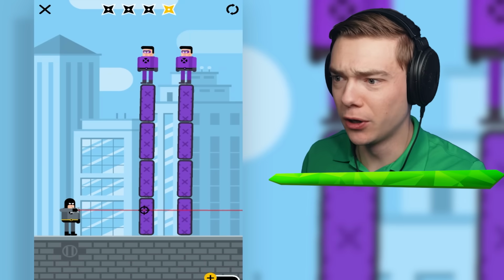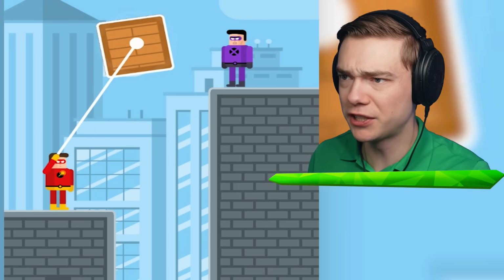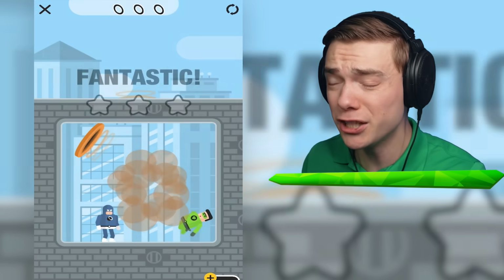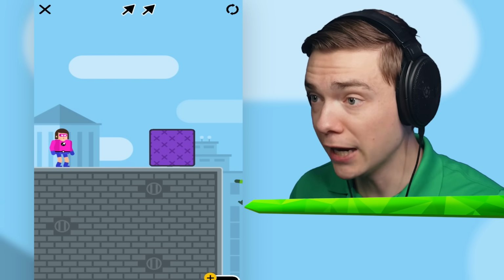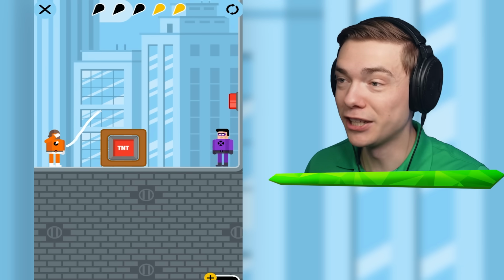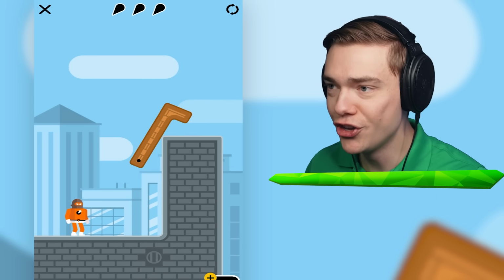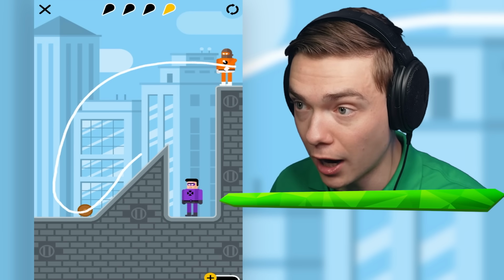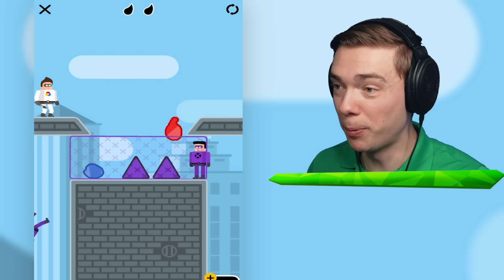Upgrading WORST To BEST SUPERHERO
Upgrading Worst To Best Superhero In Superhero League!